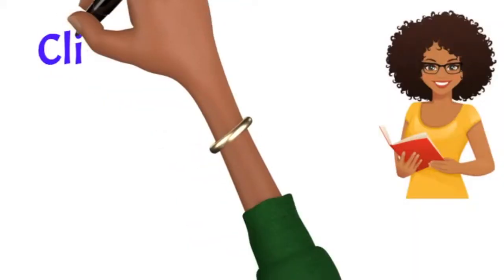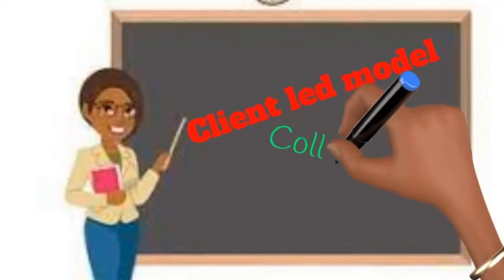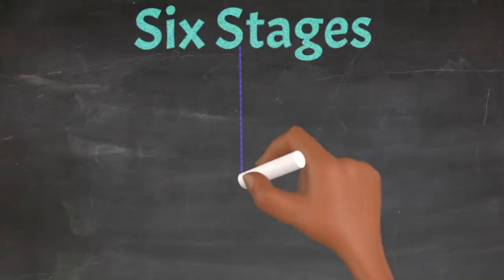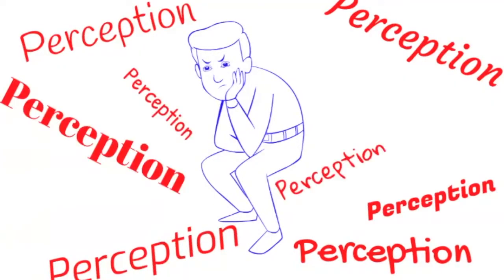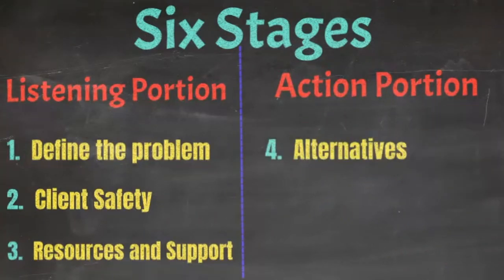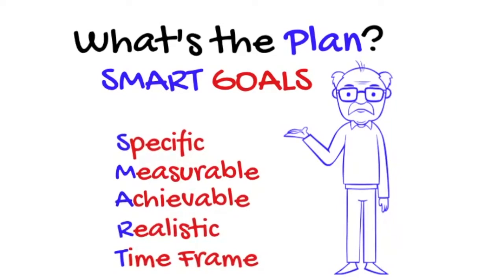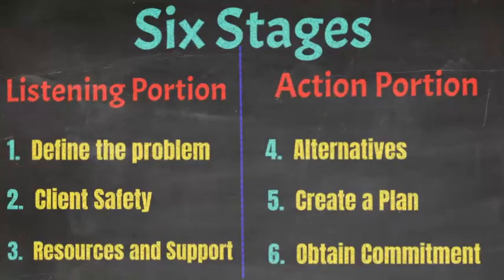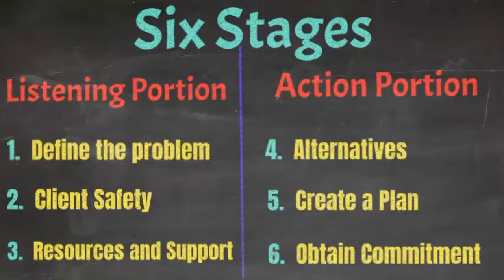Gillilands Six Step Model explained by Dr. Cherry D. Estelhomme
Mercer University Coun 645 Jackson-Cherry and Erford, 2018 Six-Step Crisis Models